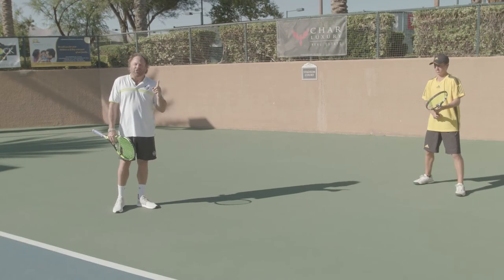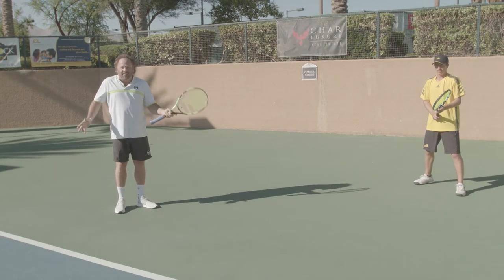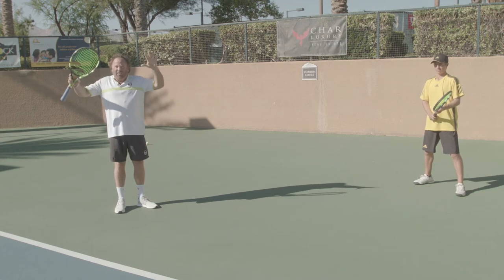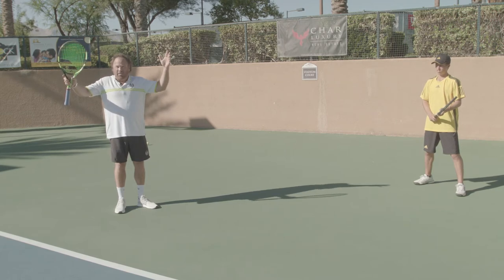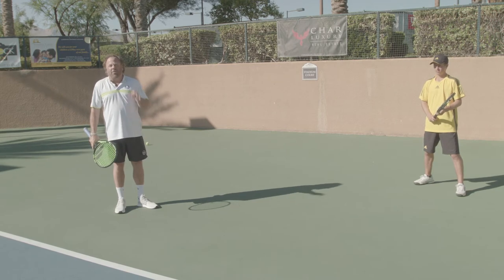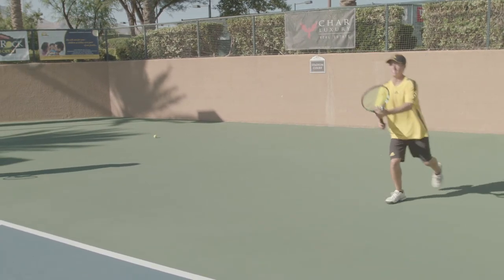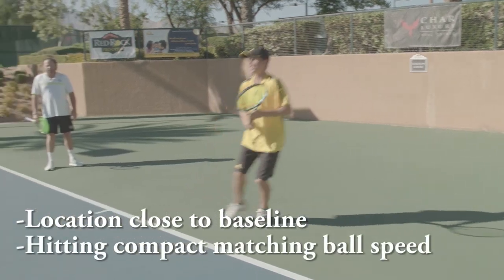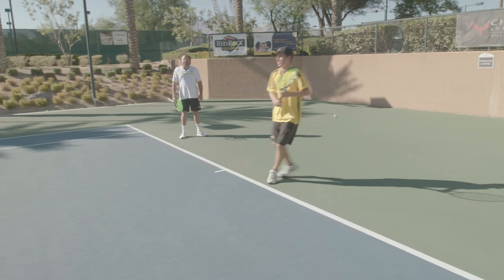Tip 6 Return of Serve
The Replacement Series are 12 drills that replace "Old School" fundamental tennis drills with new Modern Methods- Drill #6